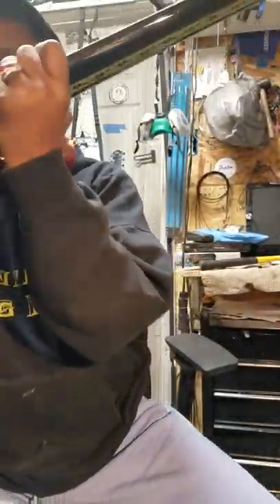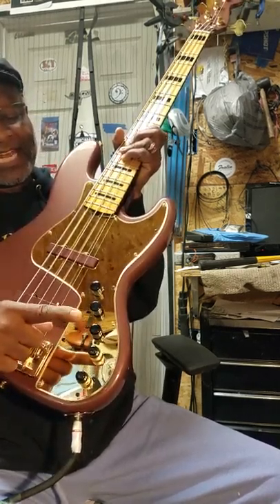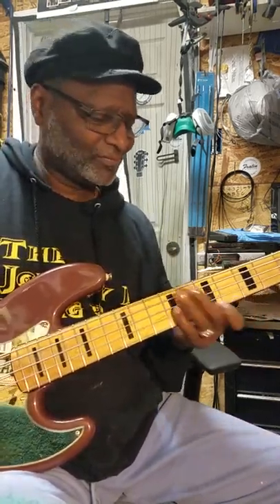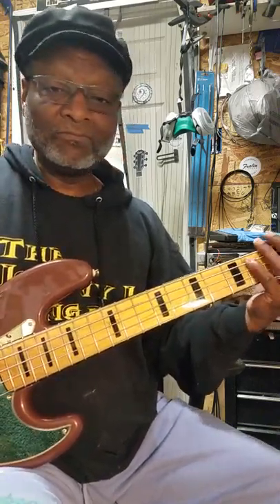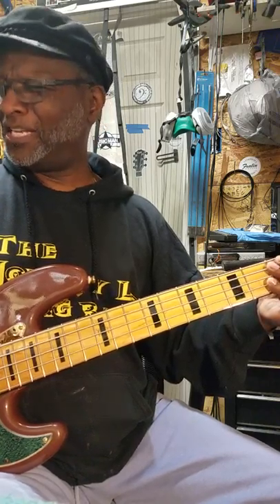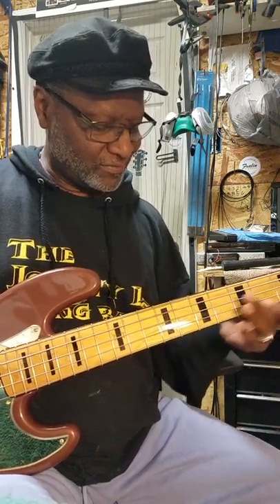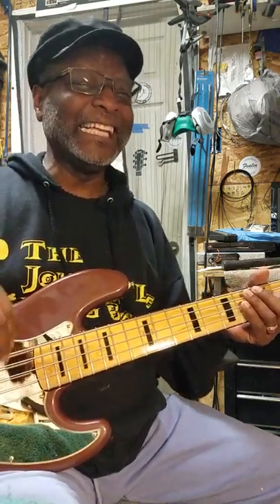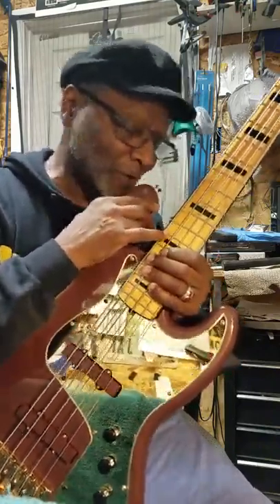HOBO DRESSER L&M 5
built for an amazing father from his amazing daughter...all bass fathers need a daughter like this. I LOVE HER SPIRIT...Shada Ka ka